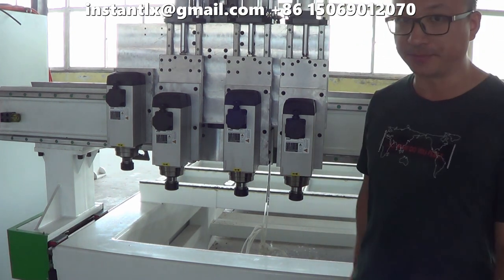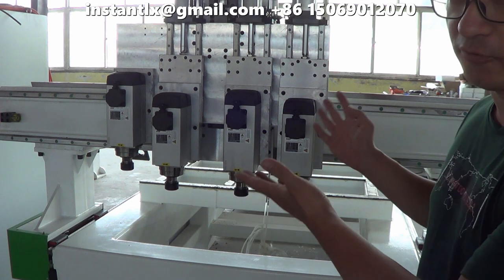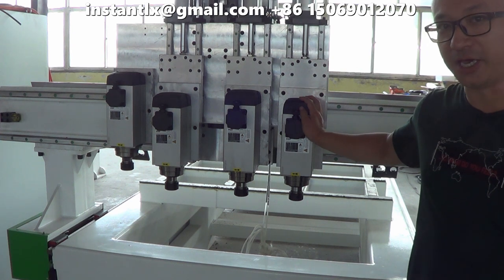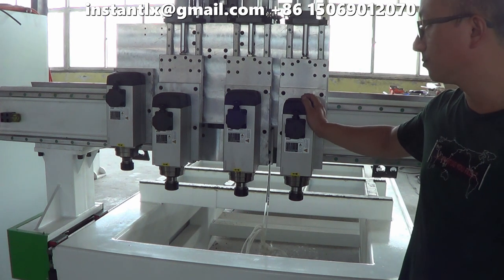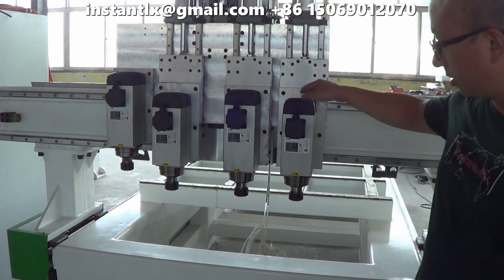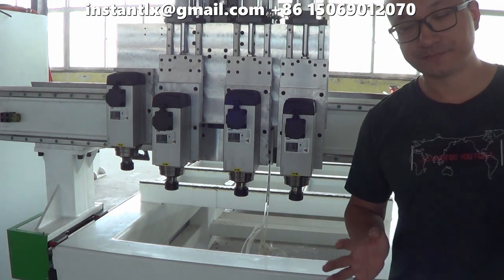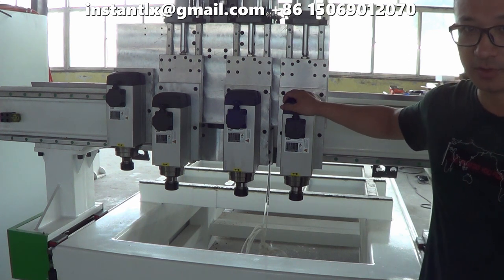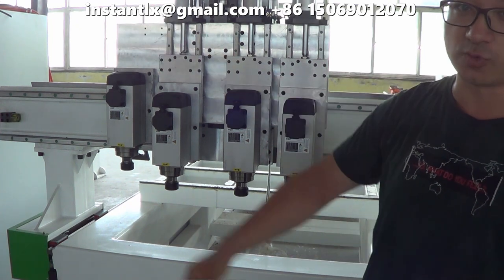Introducing 4-spindle ATC router, YM4, China cnc router,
4-spindle ATC
4 spindles carry 4 type of tools for different work.

switched by cylinders to achieve auto tool changing (ATC)

This is the most economic method for ATC solution.

Skype: instantlx